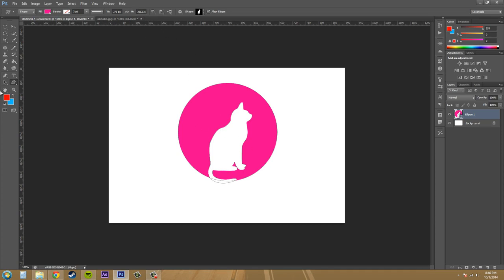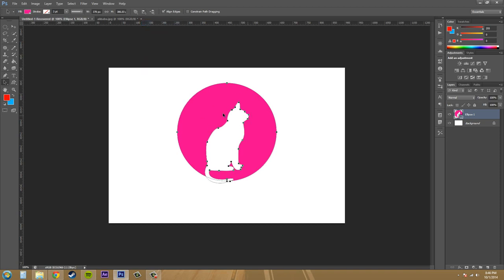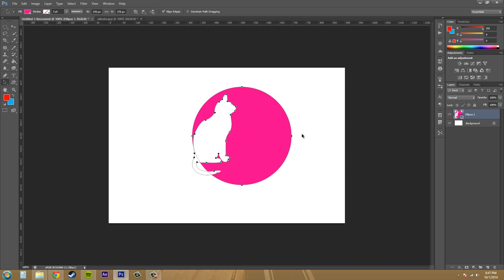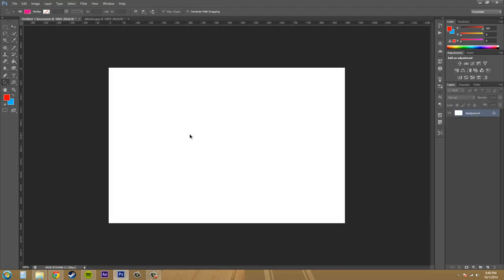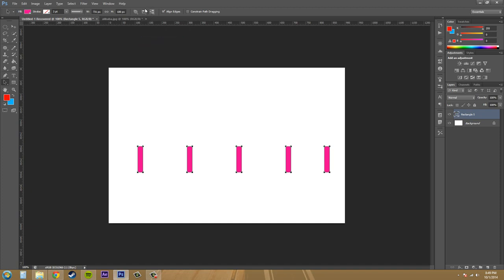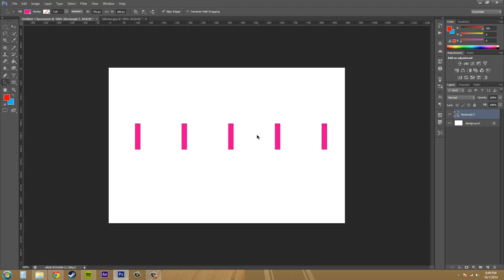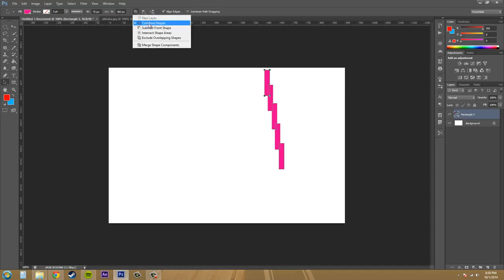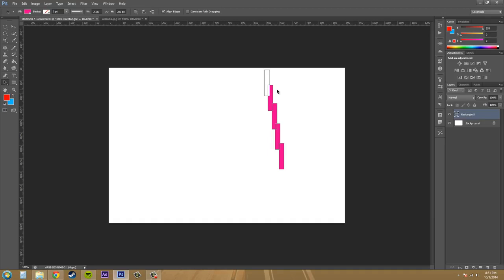Photoshop CS6 Tutorial: 129. How to Arrange Shapes